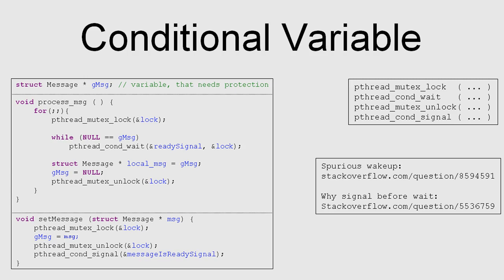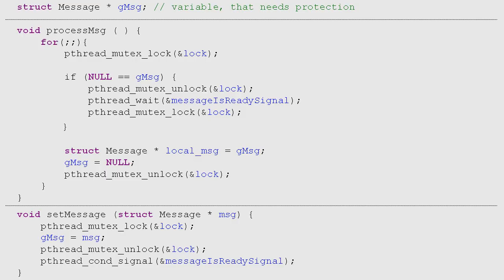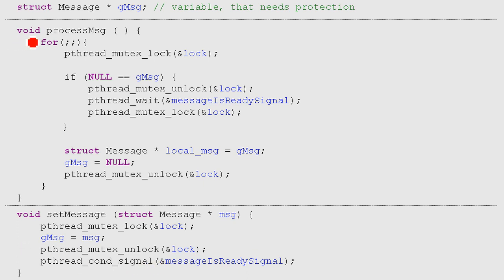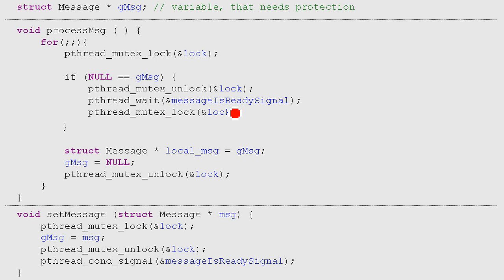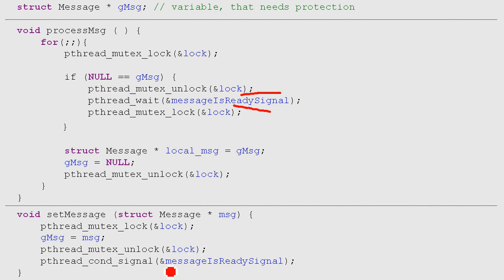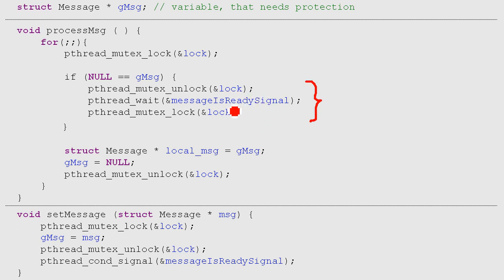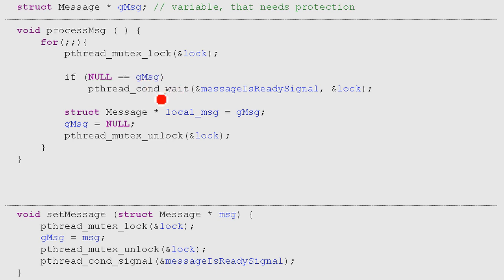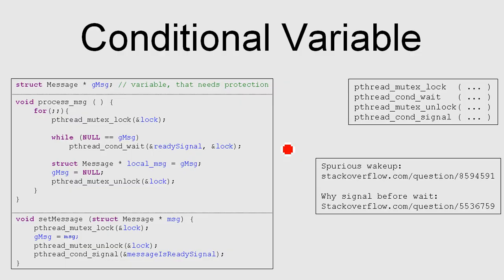Conditional Variable (English)